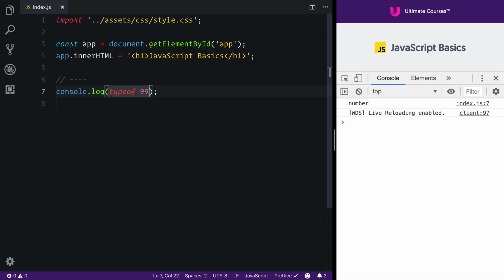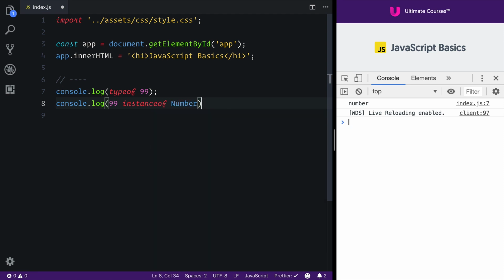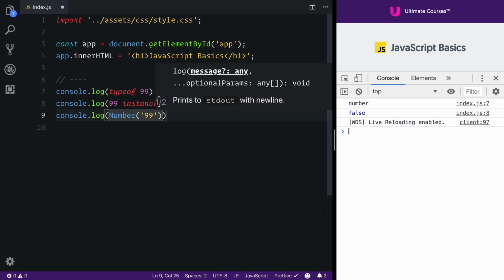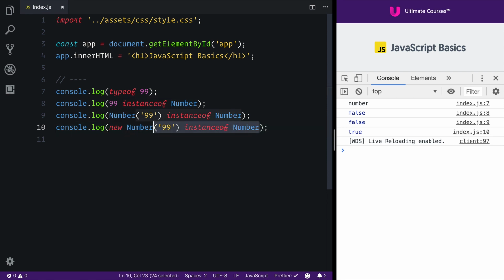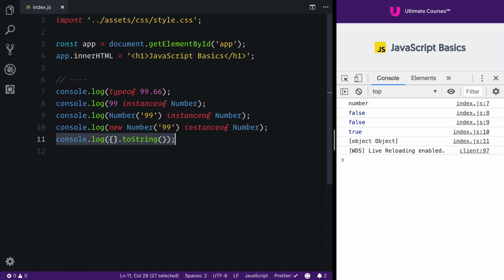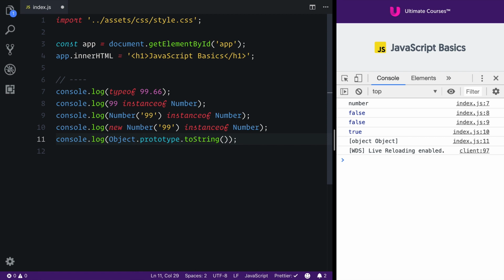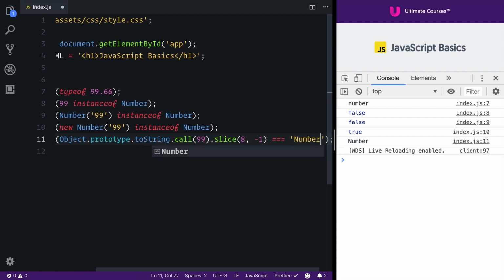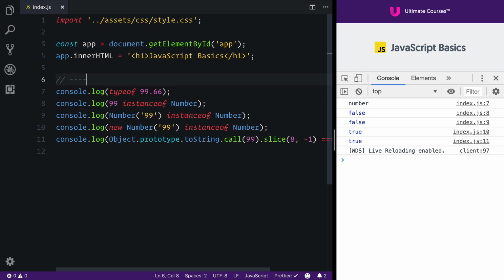Ultimate JavaScript Basics 17 - Numbers In-Depth - Correctly Type-Checking Numbers